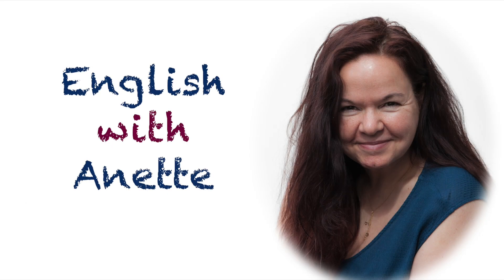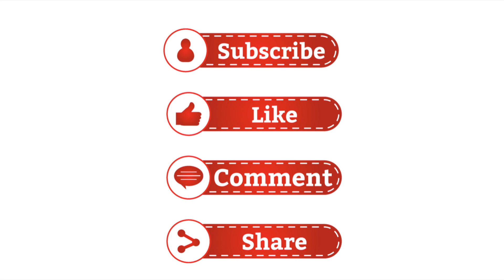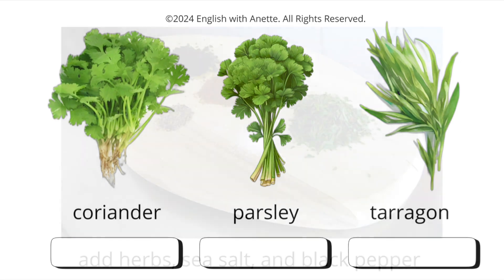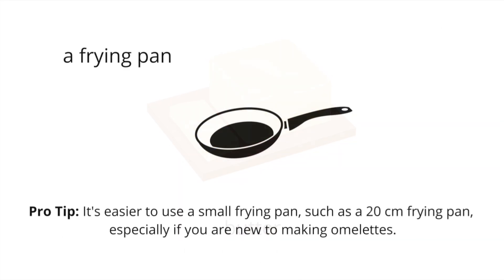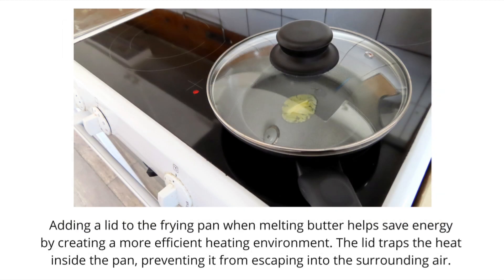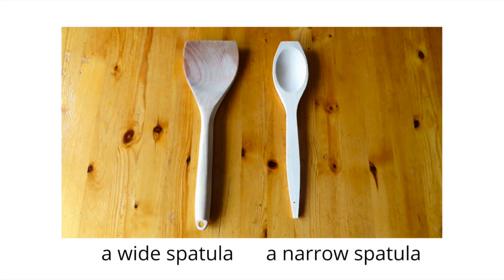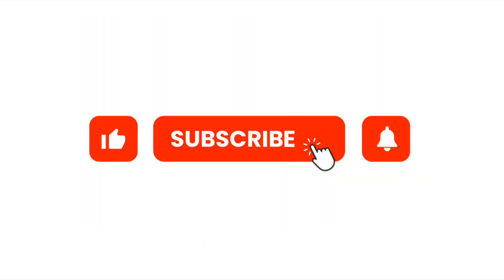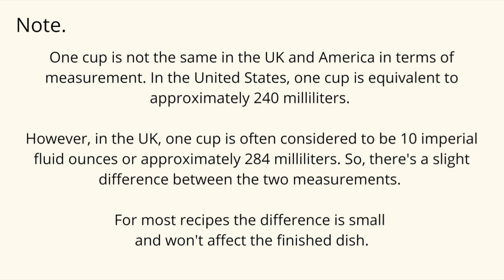How to make an omelette - Beginner, Intermediate - Levels A0, A1, A2, B1, B2 || Cooking vocabulary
Happy cooking! Watch this cooking video to learn English vocabulary! You will learn English words and phrases in the context of cooking, making it easier to remember and apply them in similar situations.

Seeing ingredients, utensils, and cooking techniques demonstrated in the video provides visual cues that aid in understanding and retention of vocabulary.

Learning cooking-related vocabulary allows you to follow recipes, understand cooking instructions, and communicate effectively in a kitchen environment.

Learning English through cooking videos can be enjoyable and motivating, as it combines language learning with a practical and rewarding activity.

Overall, watching cooking videos to learn English vocabulary is an immersive and effective way to expand your language skills while enjoying the process of cooking delicious dishes.

English with Anette wants to thank the talented graphic designer Emran Uddin for his contribution to this video.

English with Anette wants to thank the talented graphic designers below:

Iftikhar Alam for his contribution to this video.

to exercise caution and use their discretion when attempting any cooking techniques or recipes shown in this video. The creator of this video shall
not be held liable for any injuries, damages, or losses that may result from the use of information or ingredients presented in this video. By watching and following along with this video, viewers agree to release the creator
from any and all liability associated with their participation in cooking activities. It is recommended that viewers consult with a qualified professional before attempting any new cooking techniques or recipes.
Remember to always cook in a safe and responsible manner.